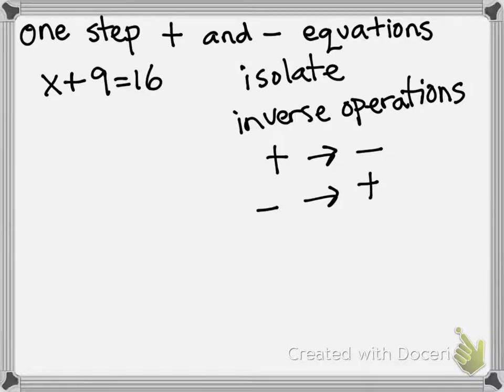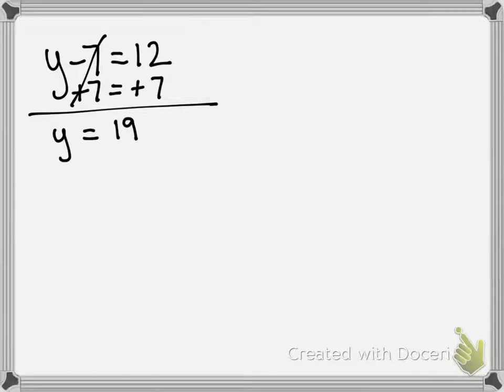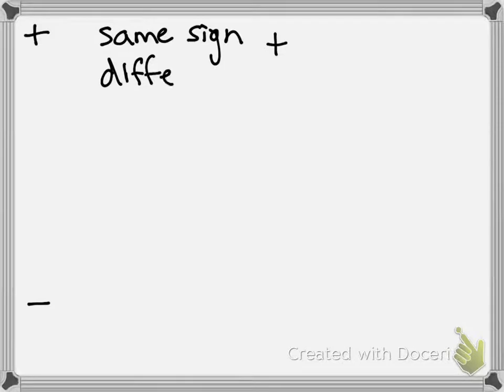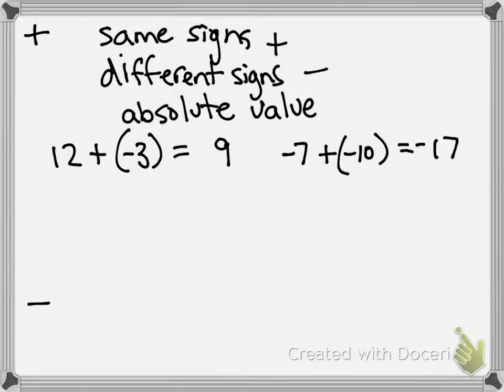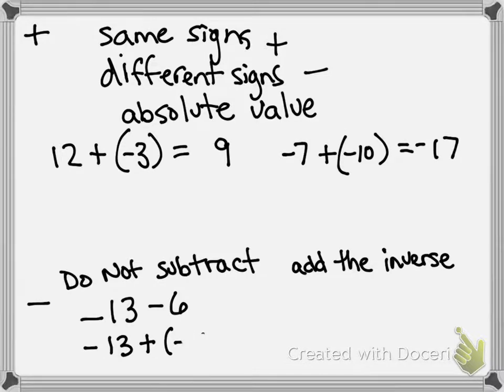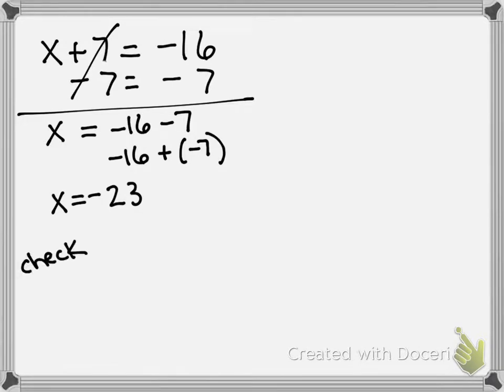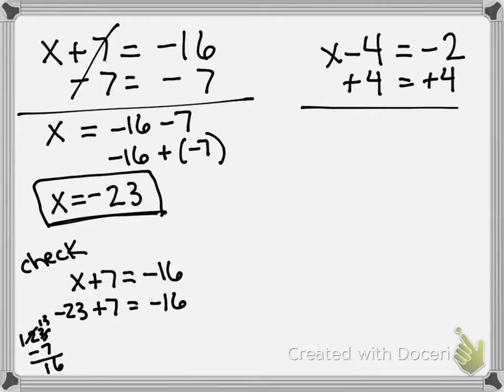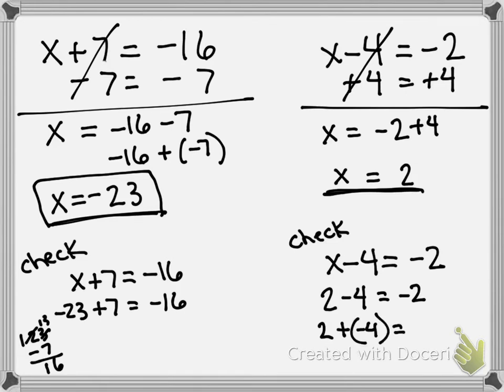One step adding and subtracting equations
A video on how to perform one step adding and subtracting equations